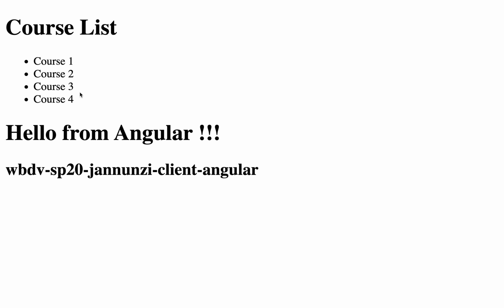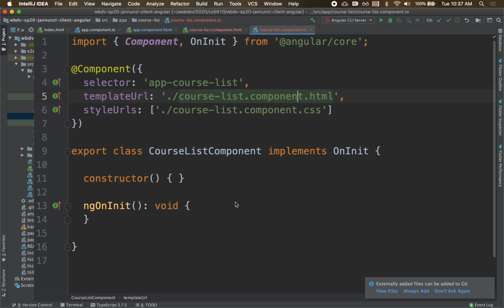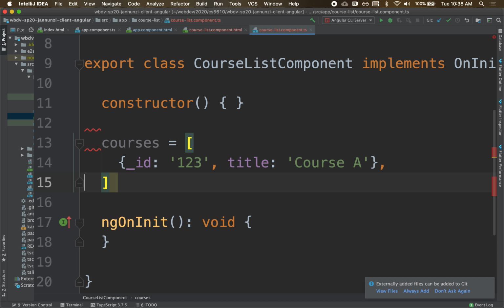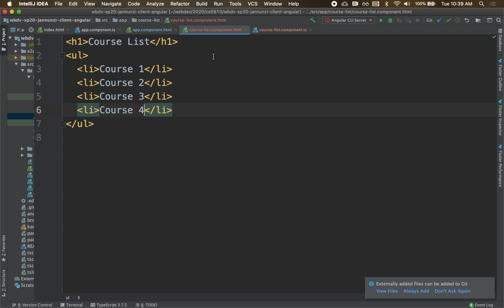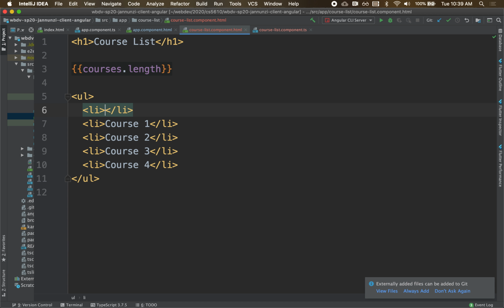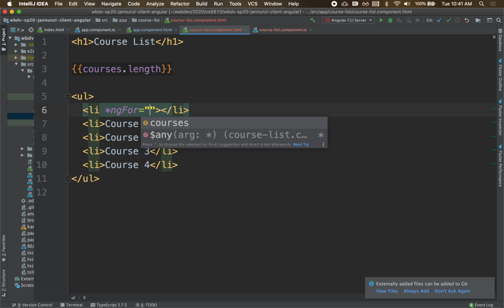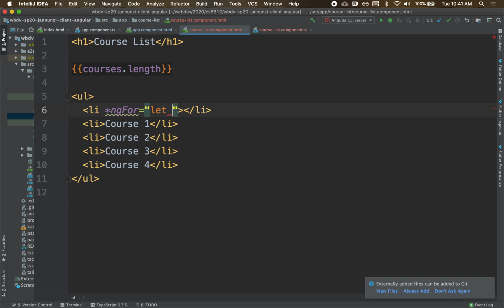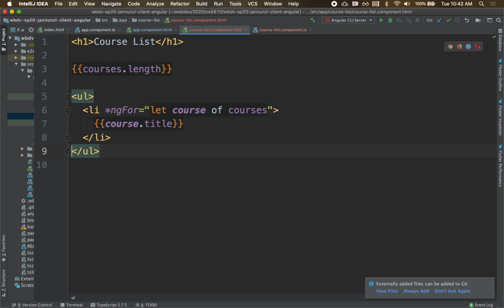Rendering an array in Angular webdev sp20 10105